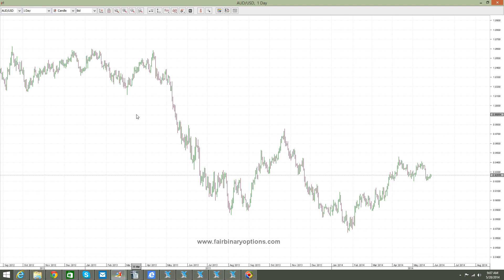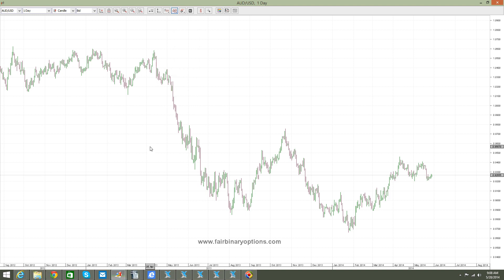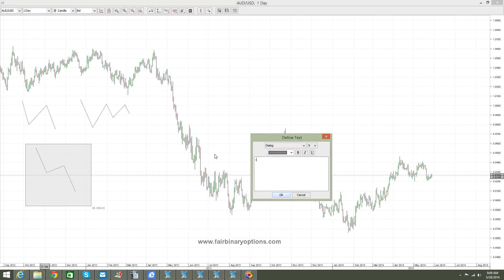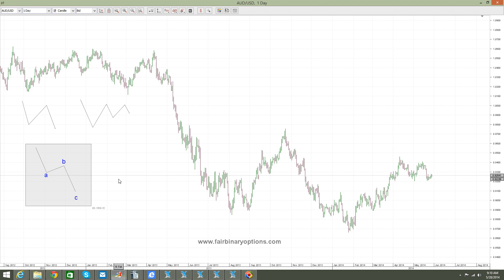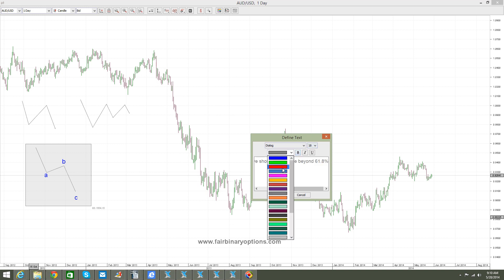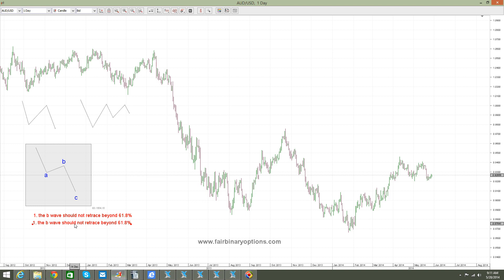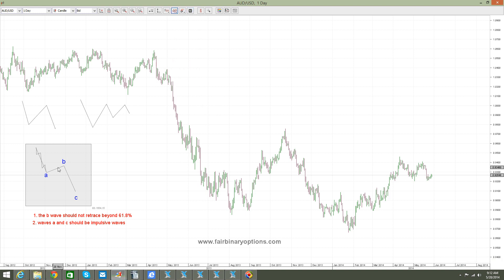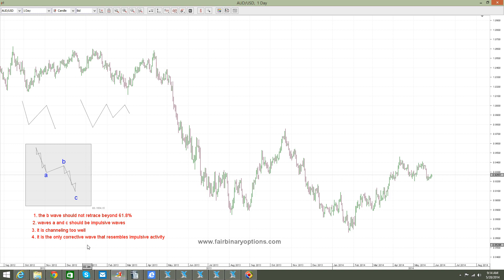What is a zigzag part 1 | Binary Options Trading Strategies